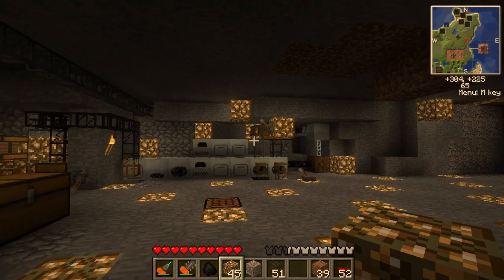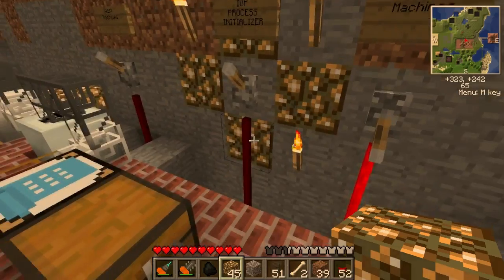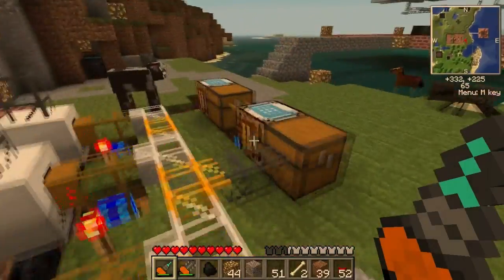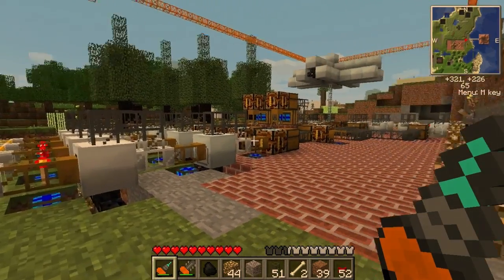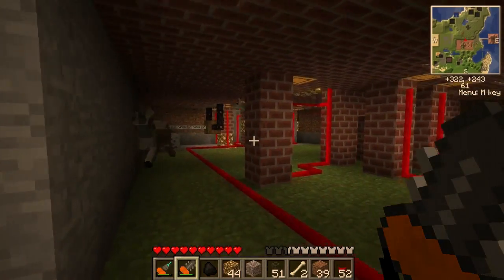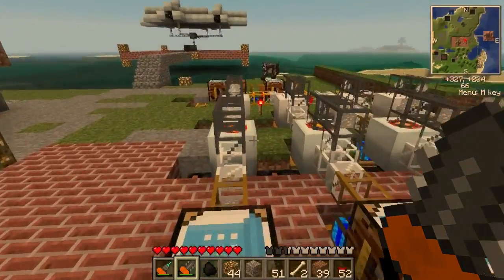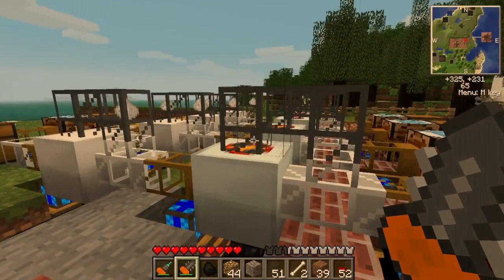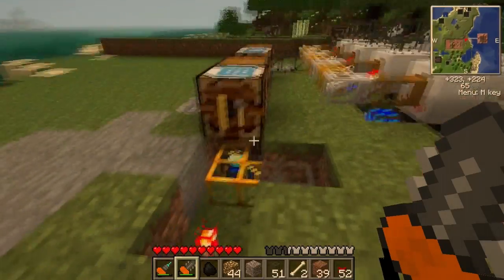Infinite Diamond Process - Episode 6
So here's the completed Infinite Diamond Process II. It still has a few bugs that I'll sort out later, but the next goal is going to be a nuclear power station :D

I had to downgrade my version of minecraft to 1.7.3 with this mod